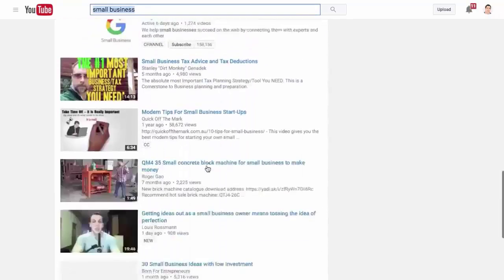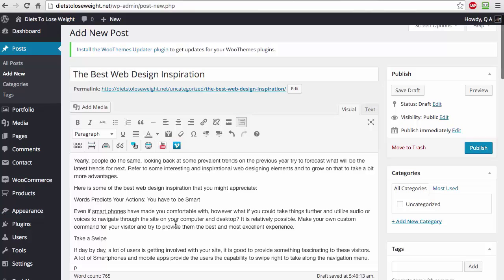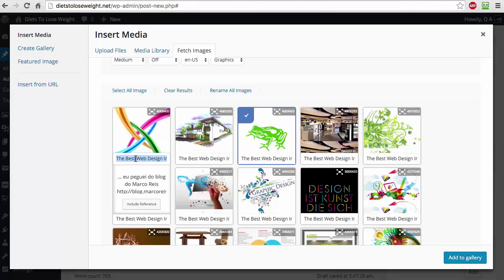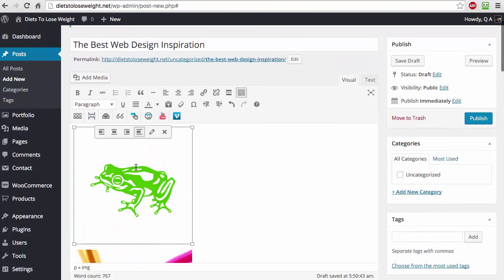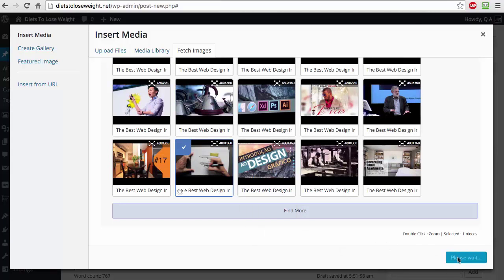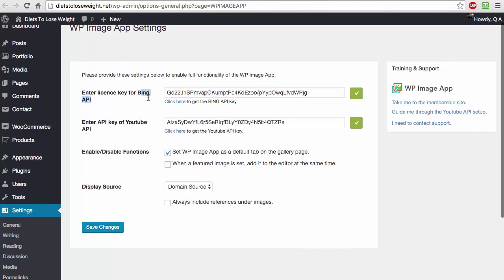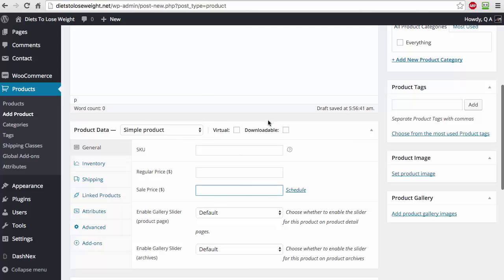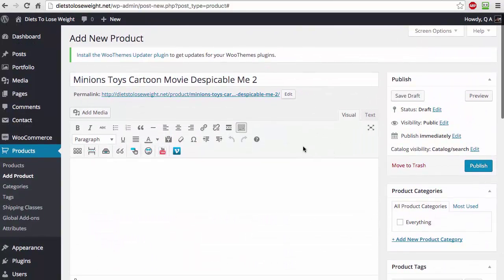WP Image App Review & Bonus And much more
What's WP Image App ? "Review"

It's a brand new WP plugin that fetches and adds high quality, footprint-free images on your site with a push of the button.

With WP Image App your customer will be able to:

Fetch images from any URL, including AliExpress... with this feature anyone can add product images on a WooCommerce store in seconds (just watch my demo)
Add high-quality images on BING search...there is nothing you can't find here!
Add images from YouTube (YES, YouTube!)
Embed YouTube video along with the image
Automatically set the featured image, so they get higher CTR from social media sites
Just watch my quick Review video And Bonus WP Image App